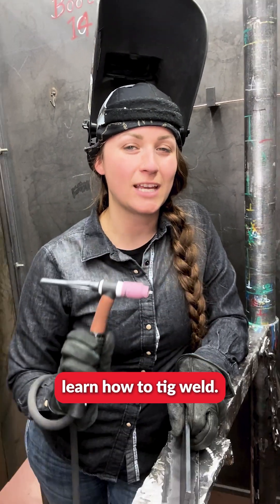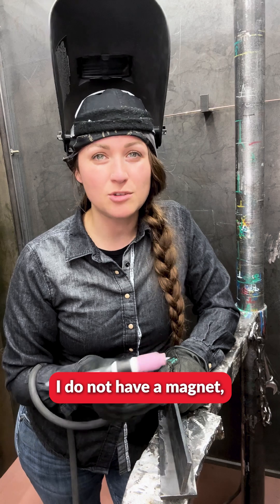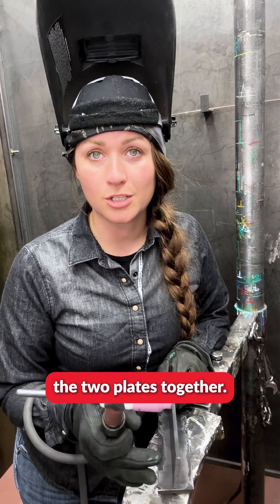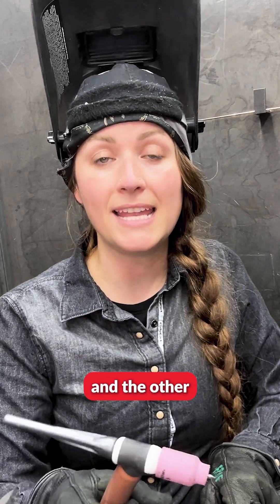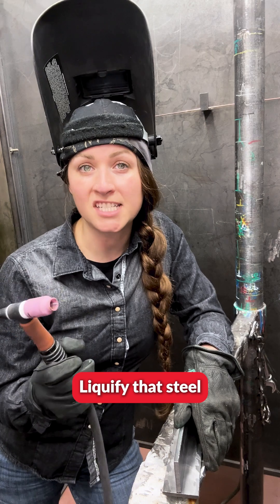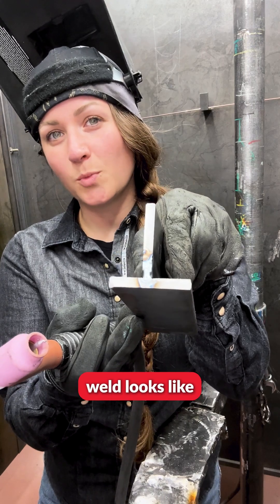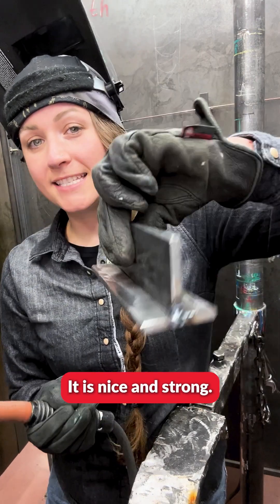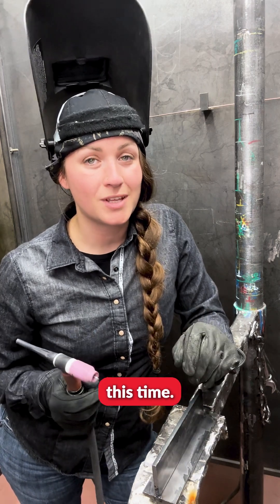Fundamentals of TIG welding - Autogenous process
In this tutorial, we're diving into the fundamentals of TIG welding with a focus on the autogenous process. Today, we'll be working on a T-joint in the flat position and exploring how to weld without using a filler metal, which is perfect when you're in a pinch without a magnet or need to quickly tack pieces together.

Kayla will guide you through:
Tacking with the Autogenous Process: Learn how to secure two plates using only the base material, creating a solid bond without filler metal.

Scratch Start TIG Welding: Understand the scratch start technique to initiate the weld and smoothly flow the base material for a strong connection.

Transitioning to Filler Welding: After tacking, we’ll move on to using a filler electrode to complete the weld with added strength.

This video is ideal for those looking to enhance their TIG welding skills, especially in situations where you need to improvise or prepare for the main weld. The autogenous method is a valuable skill to have in your welding toolkit.

Chapters: 0:00 - Introduction to TIG Welding 0:07 - Setting Up the T-Joint 0:16 - Autogenous Process Explained 0:35 - Scratch Start Technique 0:57 - Transition to Filler Welding